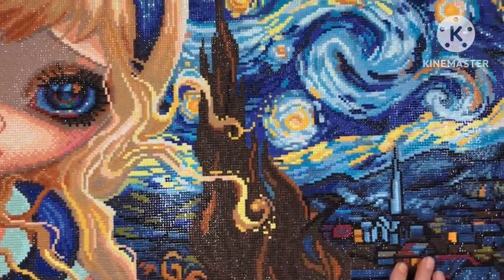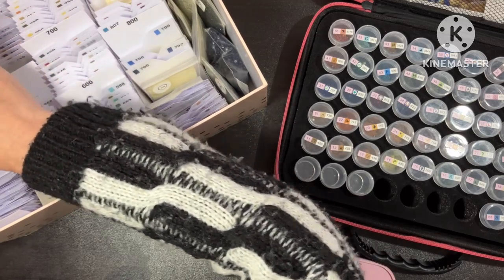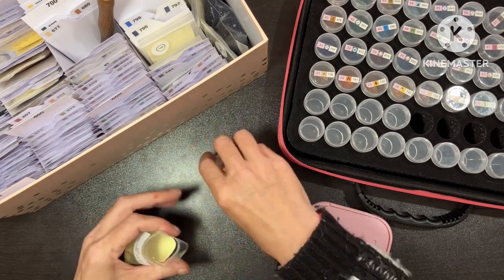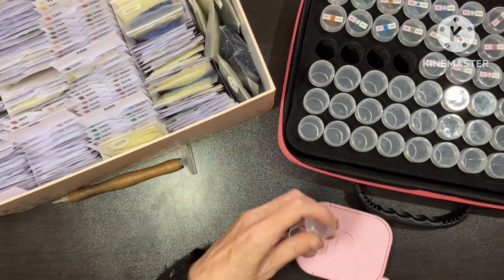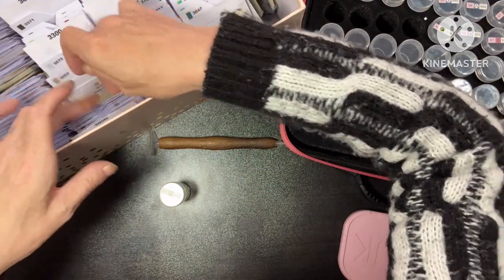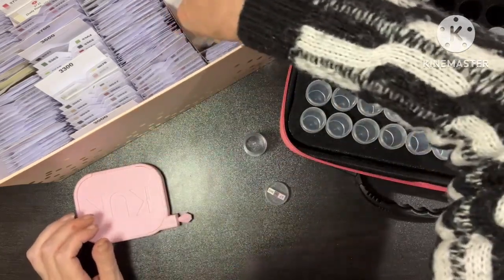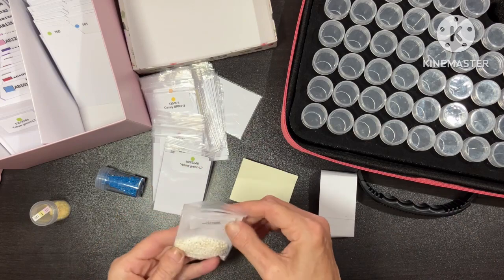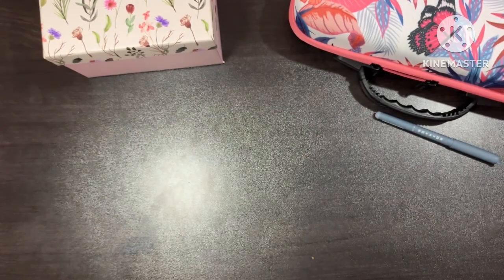Kitting Down Alice in the Starry Night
Welcome To Silaba Sales

10% of Artdot use code
KALBS